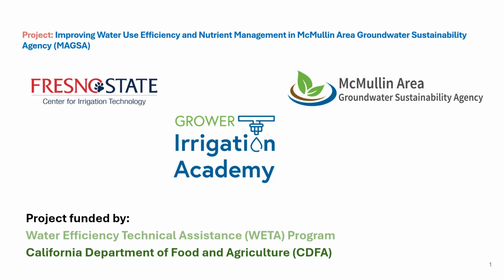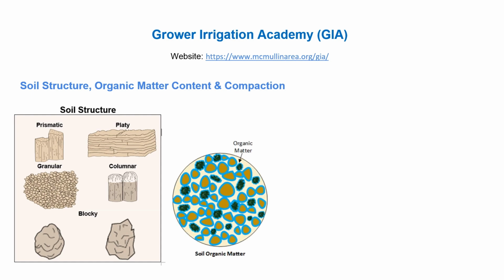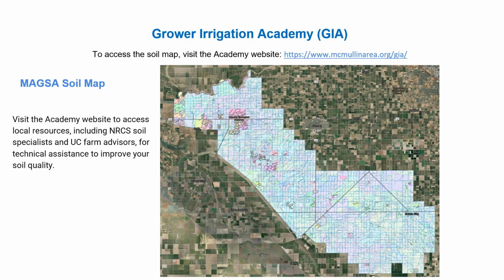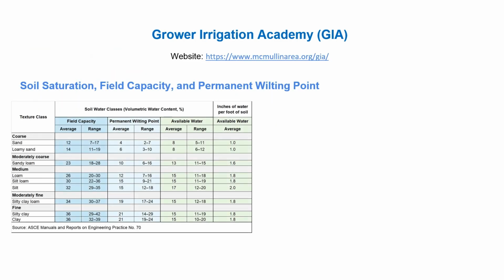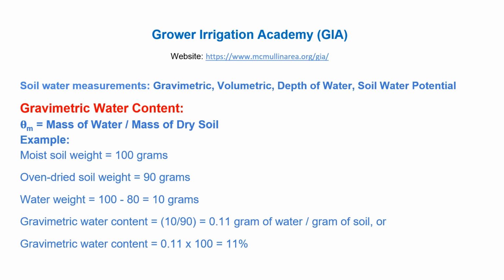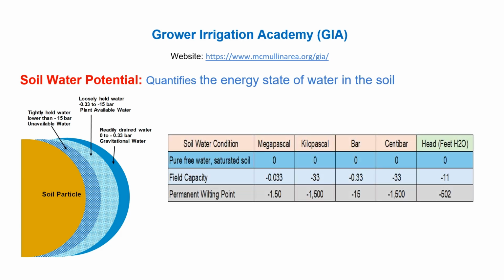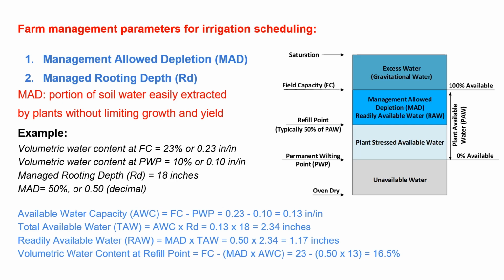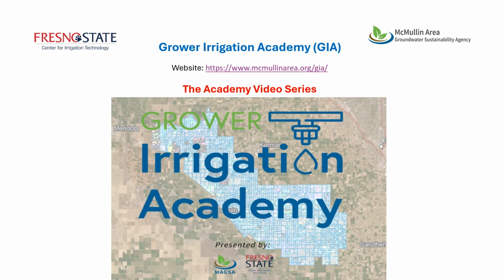Understanding My Farm's Soil-Water Content for Optimal Irrigation | Grower Irrigation Academy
No one understands your farm and its needs better than you, with your extensive experience and dedication. Farms in the MAGSA region have diverse soil conditions and varying irrigation water requirements.

This video provides an overview of soil-water relationships to assist you in applying the optimal amount of water for your farm's specific soil conditions. After watching this video, you will be able to more quickly identify your essential soil parameters for efficient irrigation scheduling.

About the Grower Irrigation Academy:
The Grower Irrigation Academy is an educational program designed to help growers in the McMullin Area Groundwater Sustainability Agency (MAGSA) increase their irrigation system efficiency and nutrition management practices. This program is led by Fresno State University's Center for Irrigation Technology and MAGSA.